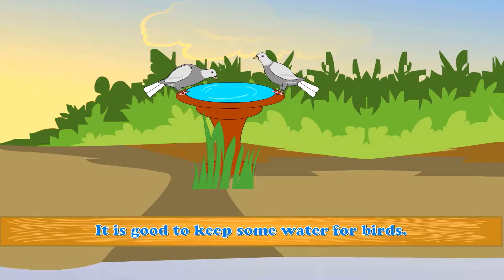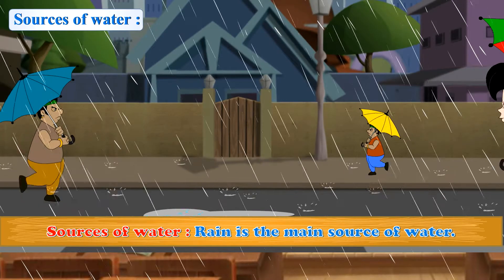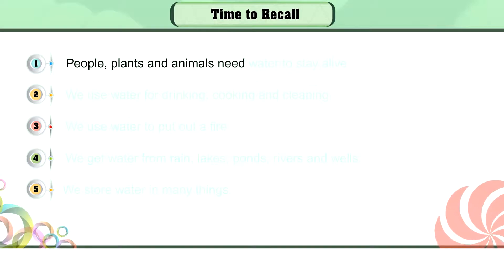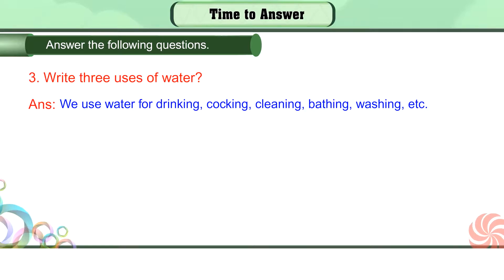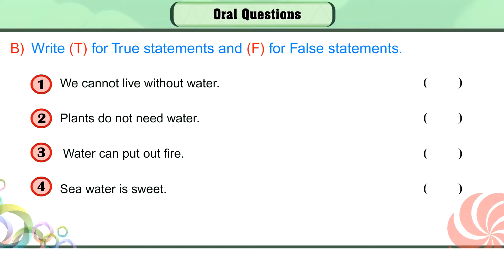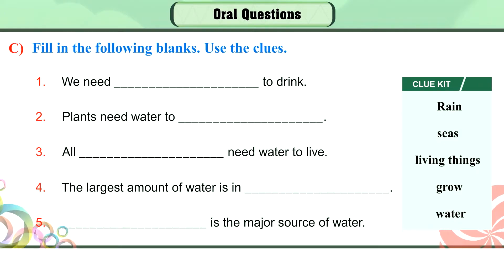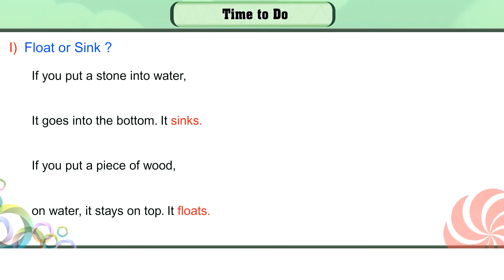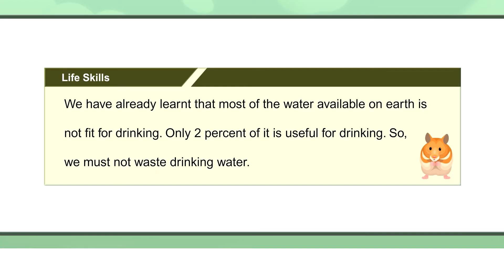1st SC 07 Water